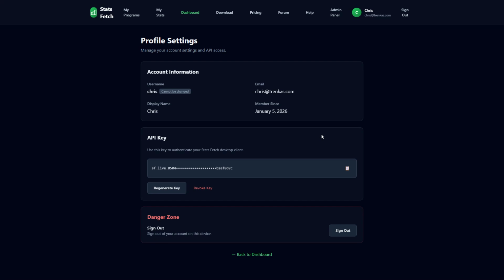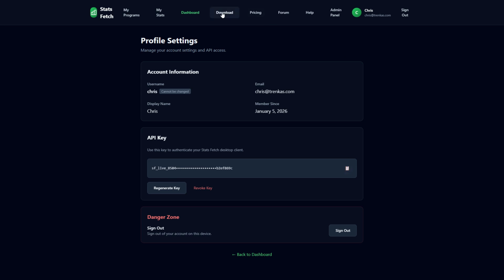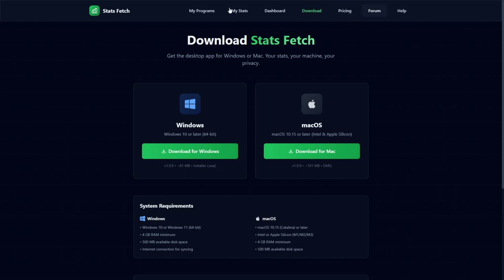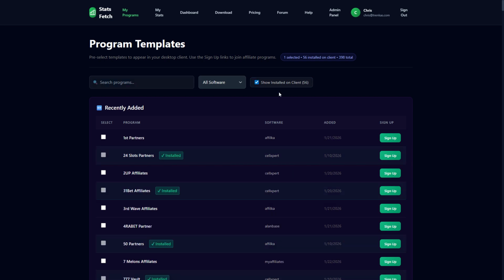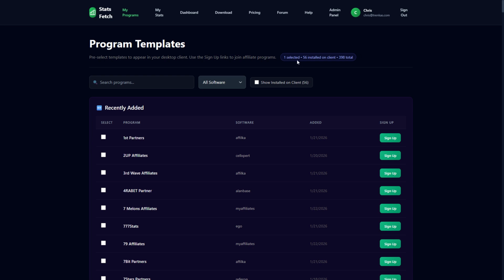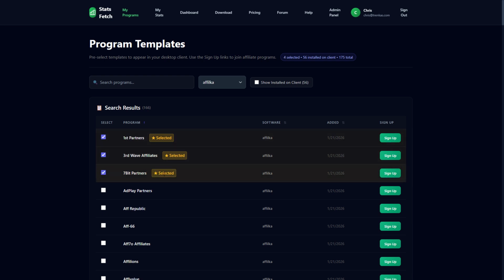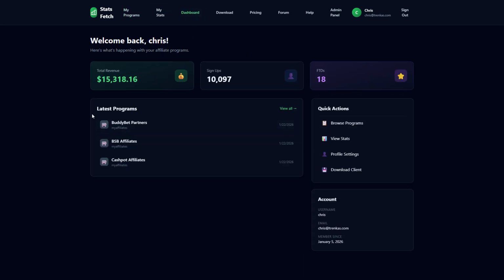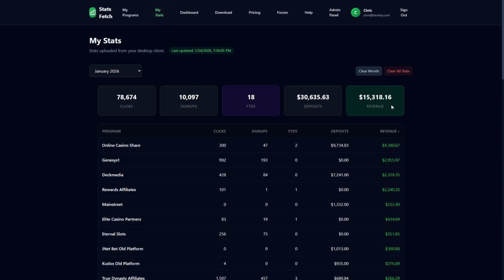Stats Fetch Sign up and get started Web Client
This is a short video on creating an account, getting the API key and some options on the web client to help manage programs